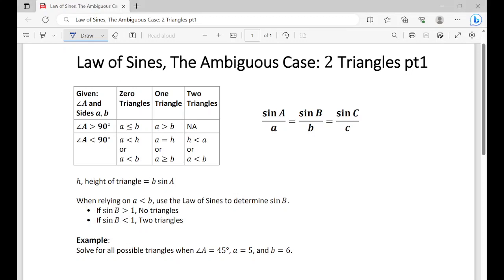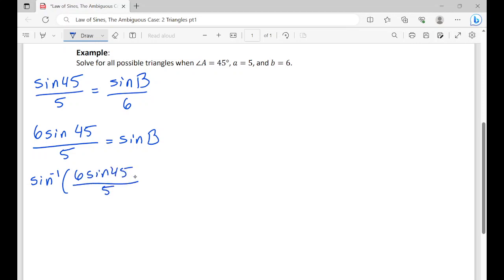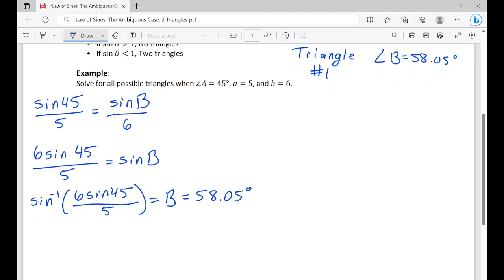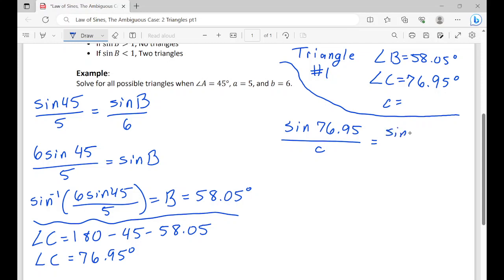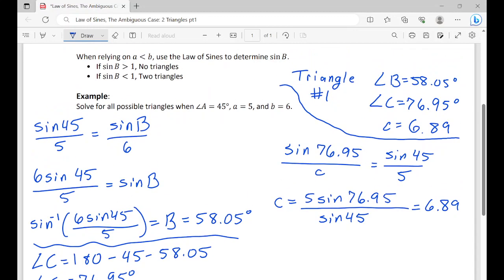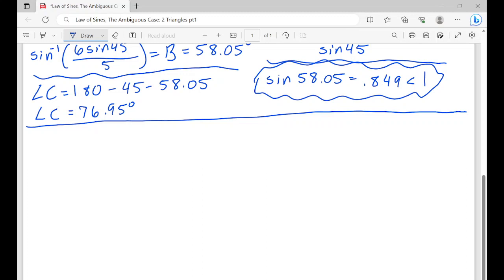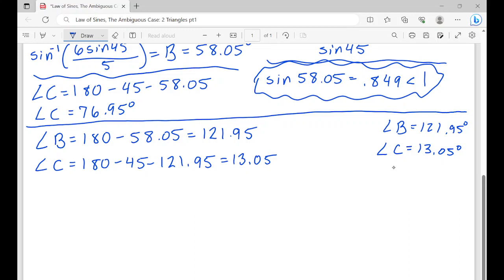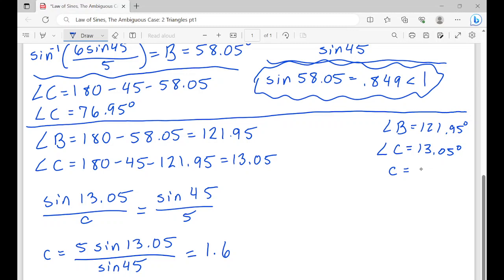Law of Sines, The Ambiguous Case: 2 Triangles pt1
An example of the Ambiguous Case of the Law of Sines that results in two triangles.